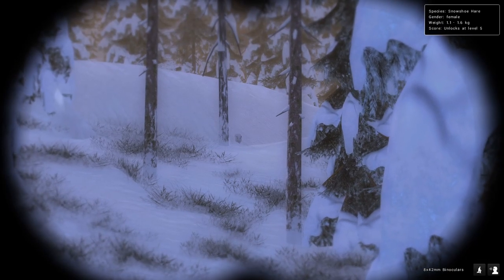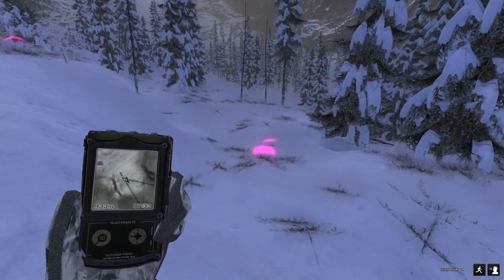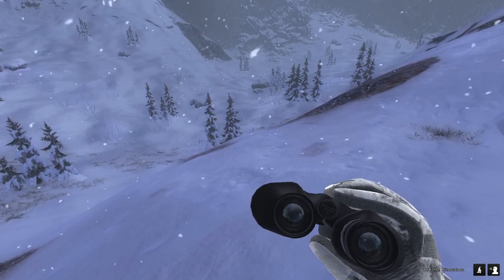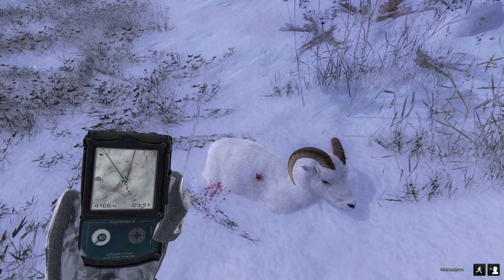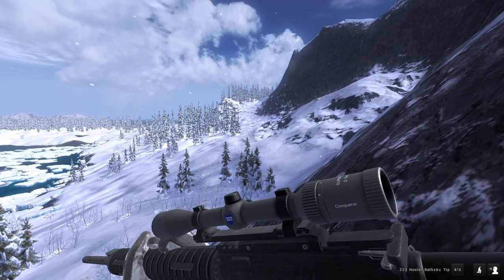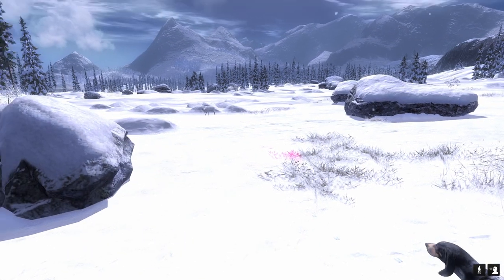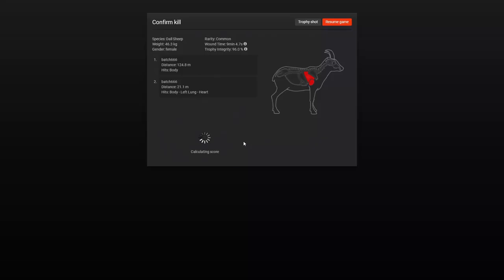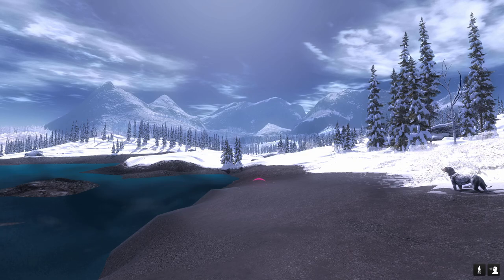theHunter Classic Dall Sheep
Back on Whiterime Ridge this time looking for Dall sheep, also finding snow shoe hare and arctic fox.